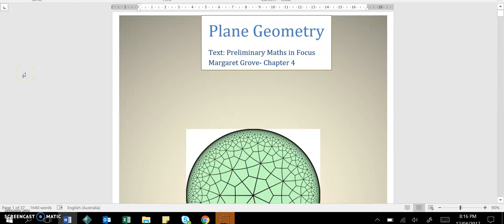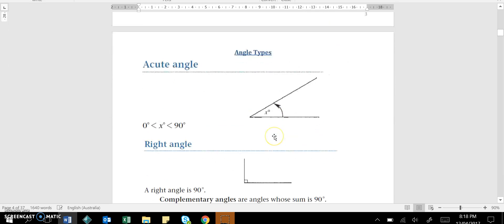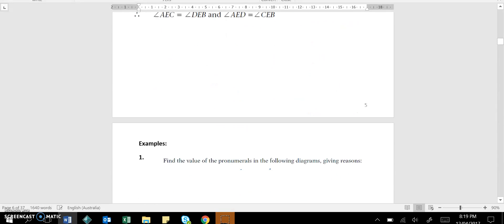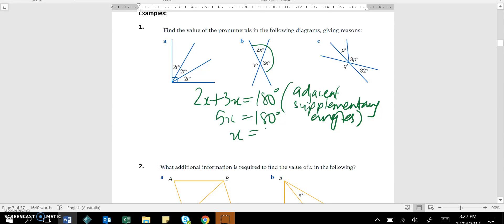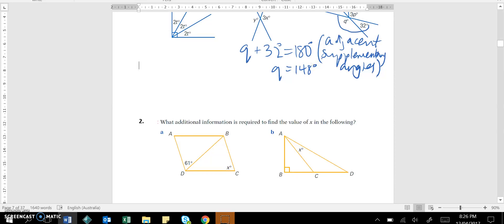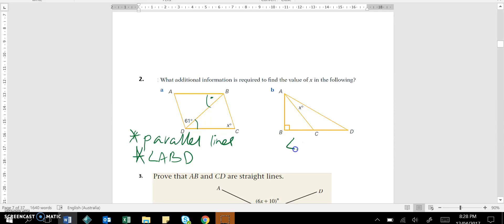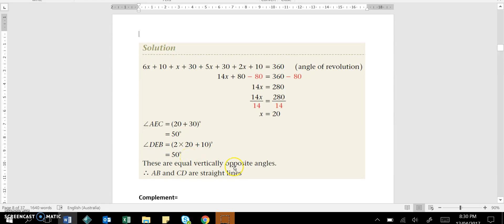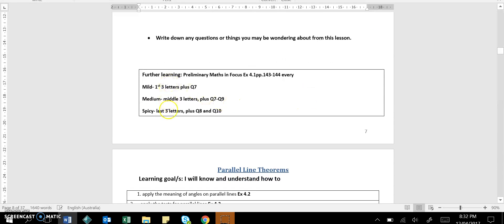Plane Geometry Lesson 1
This is the first lesson in the Plane Geometry series